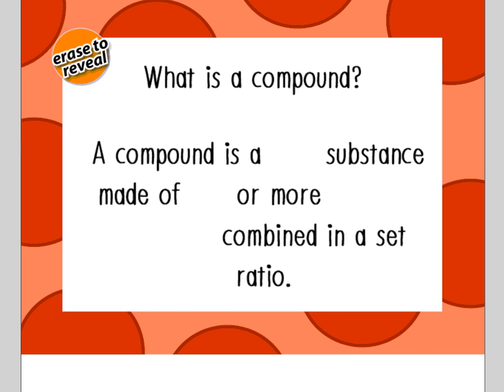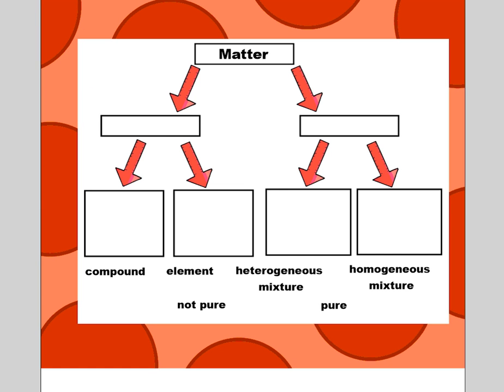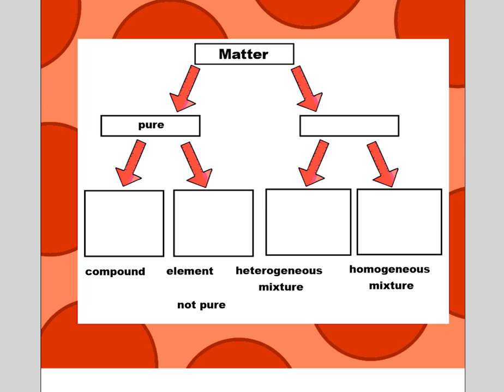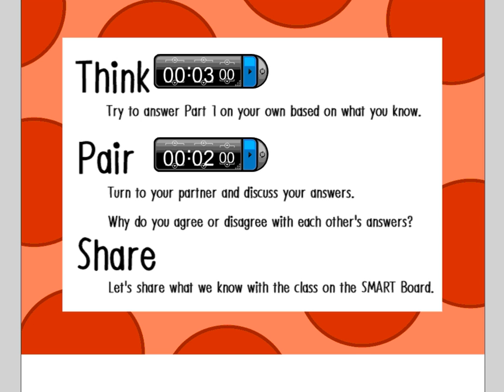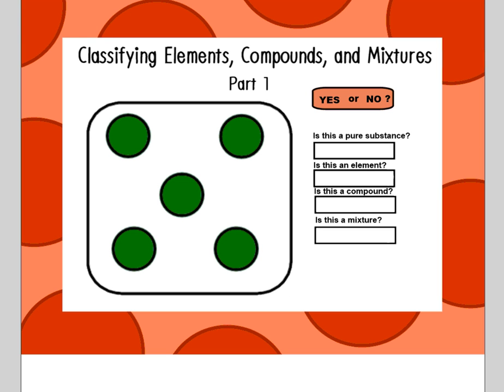Classifying Elements, Compounds, and Mixtures TpT AWillyerd Sneak Peek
A sneak peek of a chemistry lesson for classifying elements, compounds, and mixtures.  This lesson, including a detailed lesson plan and student handout, can be downloaded